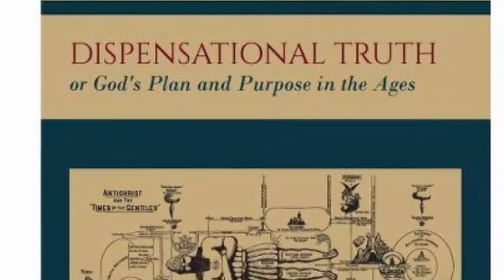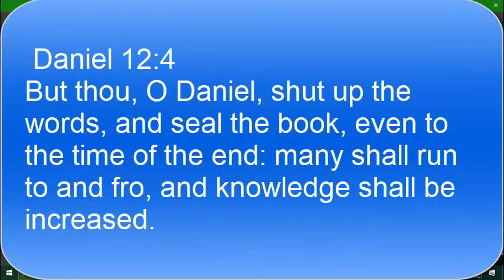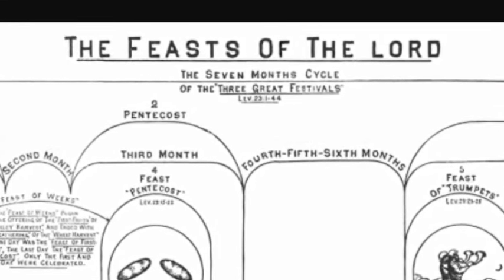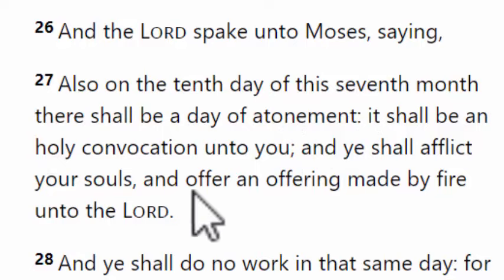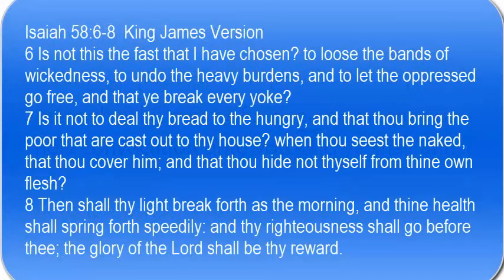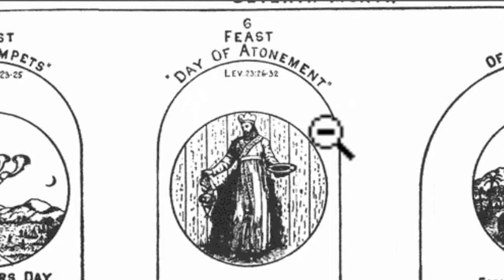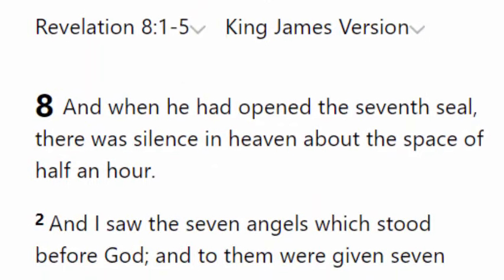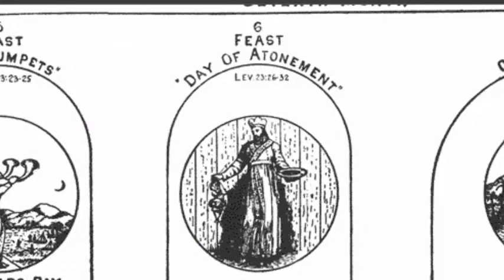Atonement Day Prophecy and The Great Day Of The LORD: Seventh Seal & Global Earthquake on Yom Kippur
here we explore the prophecies around the Day of Atonement and at the Great Day of the Lord and see how they are connected. We use as a backdrop the chart created by Clarence Larkin in his book called Dispensational Truth.  We looked at the Feast of the Lord looking particularly at what he had to say about Atonement Day. What we discover is that the global earthquake and or the day of the LORD will occur on the prophetic fulfillment of Atonement Day.

Links to sources used in this video:  (Links to source often used are below)

Coach Inthefights Homestead Ministry - Amazon Custom Gift List